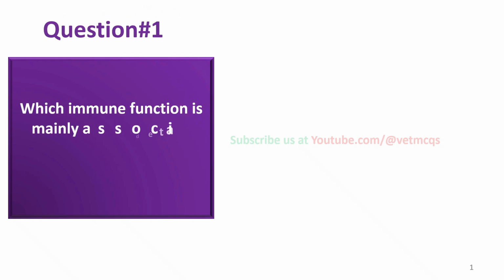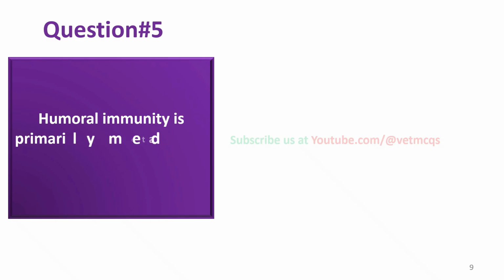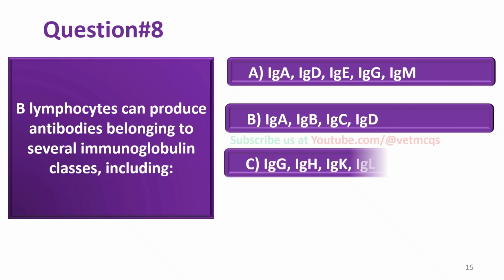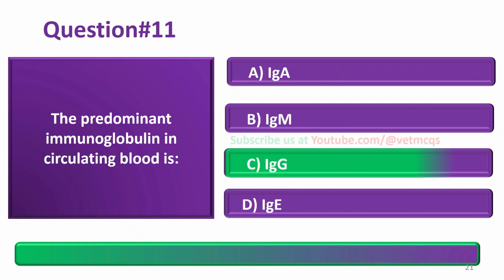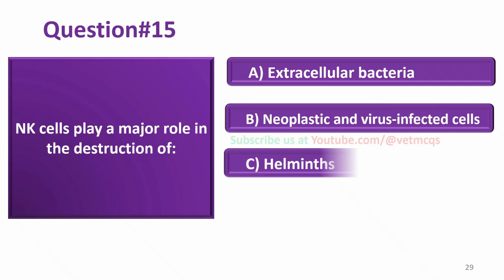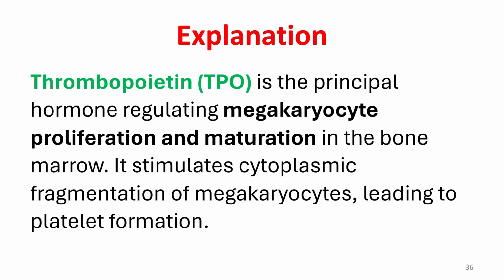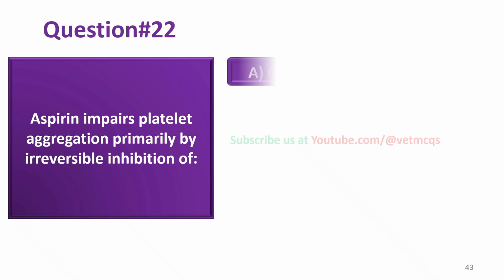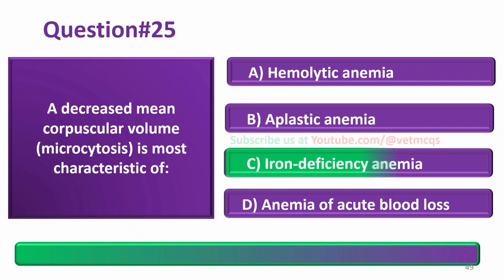🩺 Veterinary MCQs on Circulatory System| Comprehensive Exam Preparation | Clinical Series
This video contains high-yield multiple choice questions (MCQs) from various subjects of Veterinary Science.
Designed for veterinary students, teachers, and practicing veterinarians worldwide.

📚 Subjects Covered:
• Veterinary Anatomy
• Veterinary Physiology
• Veterinary Pathology
• Veterinary Pharmacology
• Veterinary Microbiology
• Veterinary Parasitology
• Animal Husbandry
• Clinical Veterinary Sciences

🎯 Ideal for:
• DVM / BVSc Students
• Veterinary Competitive Exams
• Veterinary Teachers & Educators
• Practicing Veterinarians (Knowledge Revision)

📌 These MCQs are exam-oriented, concept-based, and suitable for global veterinary curricula.

👉 Watch till the end, pause the video to answer, and test your veterinary knowledge.